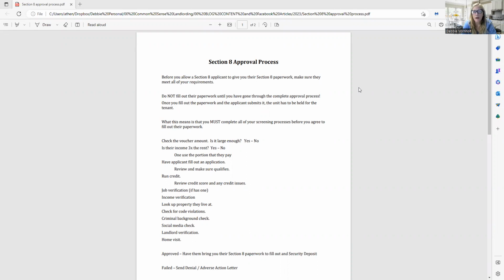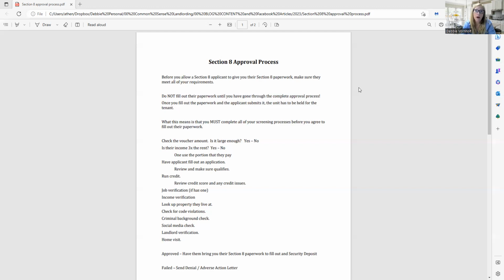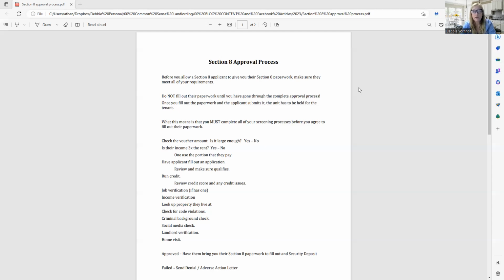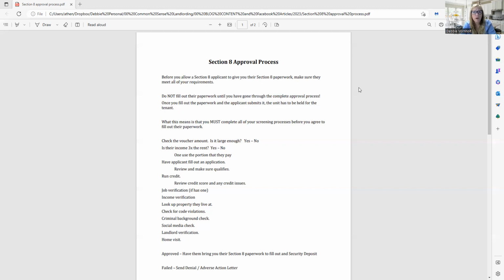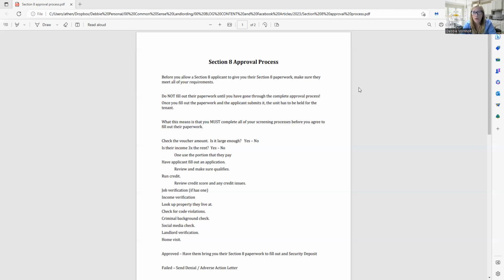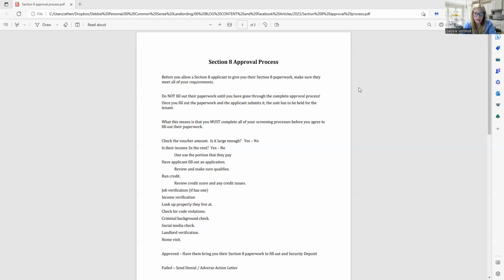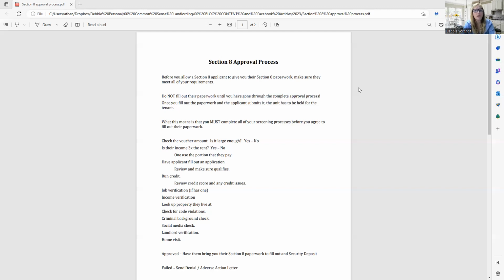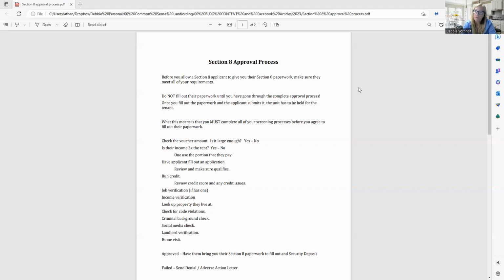Commonsense Landlording - Screening Section 8 Tenants - Step By Step Process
In this video, I cover my step by step process for screening Section 8 applicants.
Be sure and join my free Facebook Group to get more landlord tips and case studies.